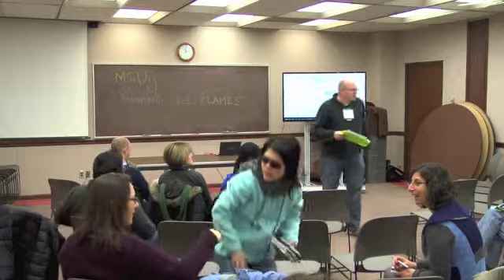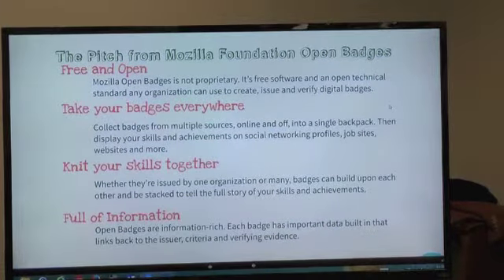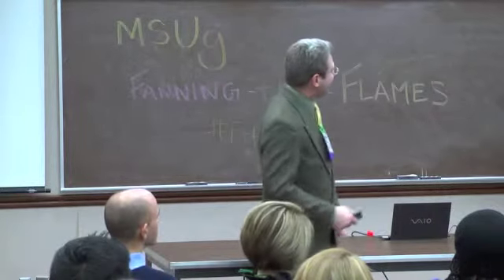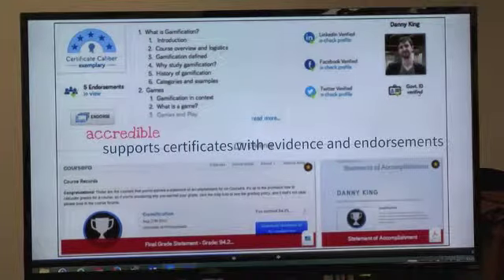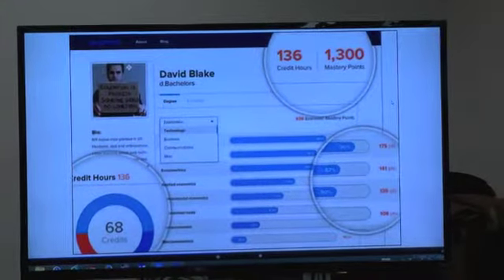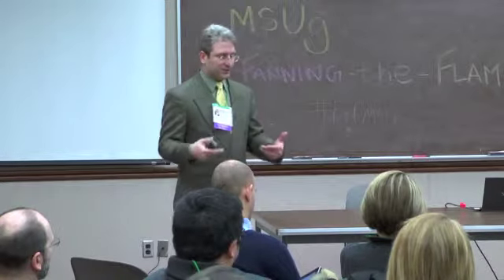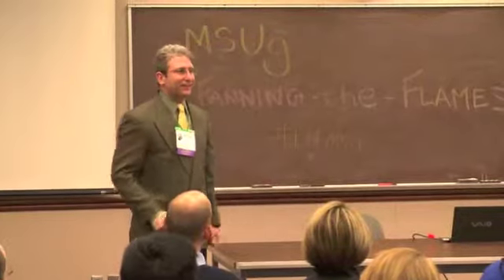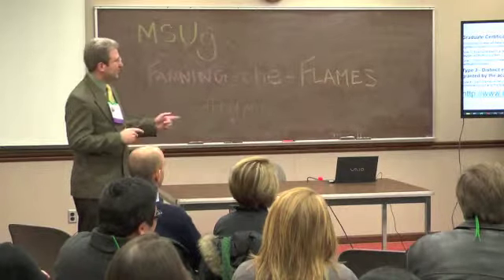Fanning the Flames: Badges at MSU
Michigan State University is in the process of launching badges.msu.edu.  Units are considering how to use badges for student/participant motivation and to recognize achievement.  Digital badges are similar to "Boy/Girl Scout Badges" and are a symbol of achievement and may help reflect achievement of competence with some demonstrable skill. Brendan Guenther, Director, IT Services Teaching and Learning, leads a discussion regarding badges and how they might be used to enhance your projects and programs at MSU.